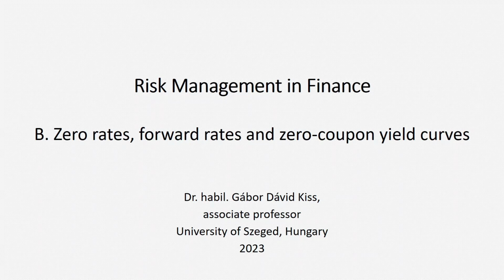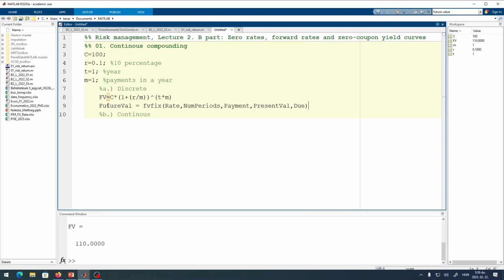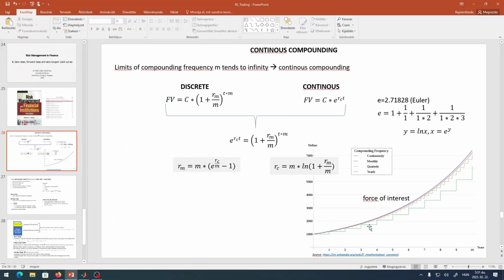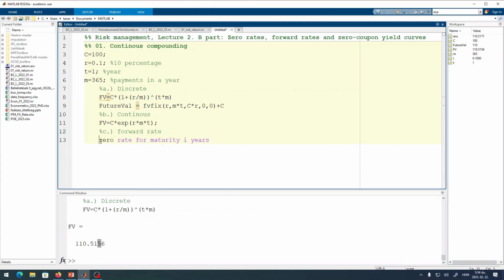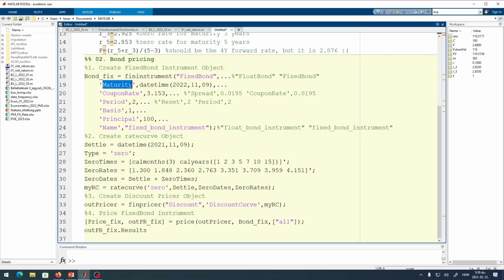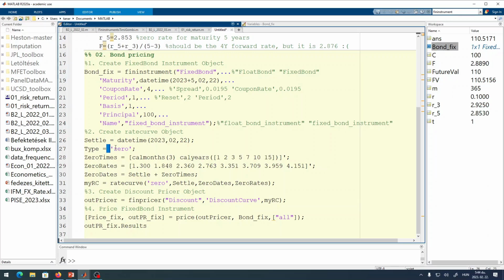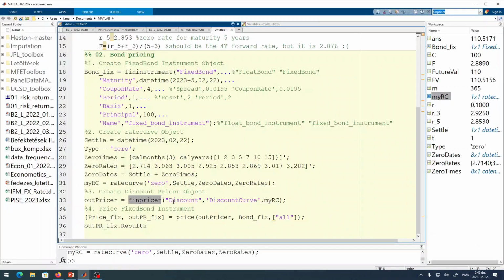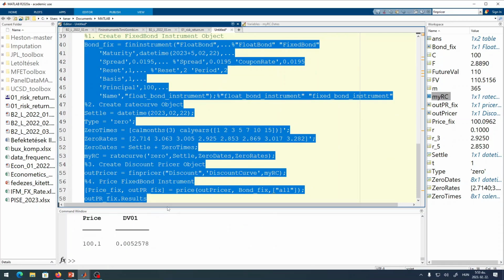Risk Management in Finance: B. Zero rates, forward rates and zero-coupon yield curves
- seminar, Matlab
- Continous compounding, future value,present value, zero curve, forward rate, bond pricing
- fixed and floating rate bond pricing in Matlab (Financial Toolbox)